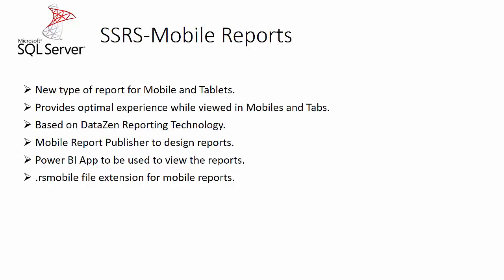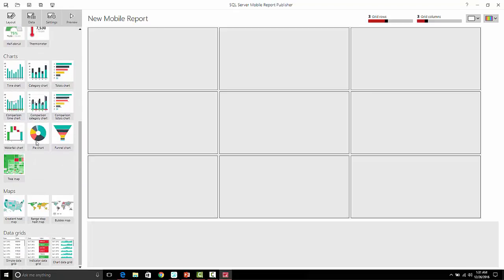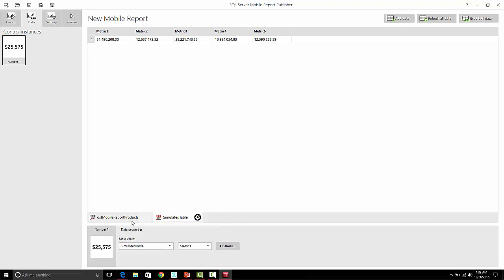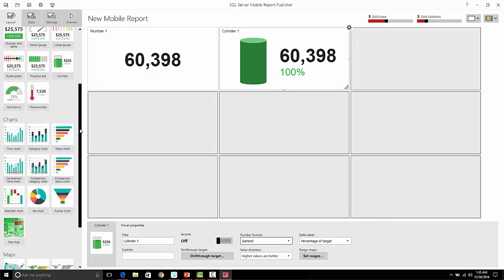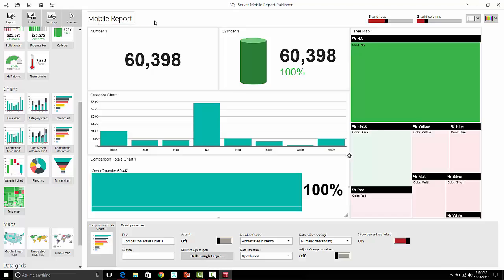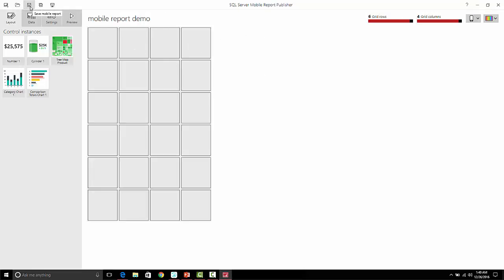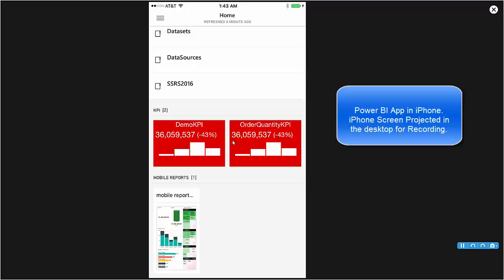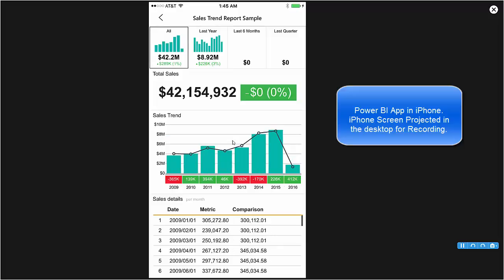SQL Server 2016 New Feature Series-SSRS-Mobile Reports